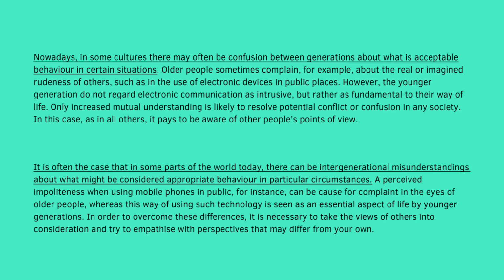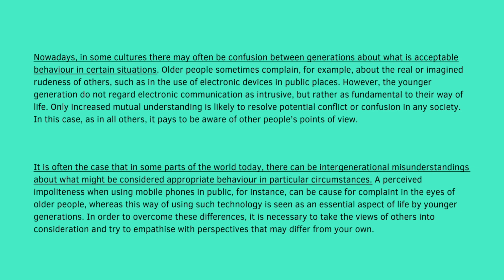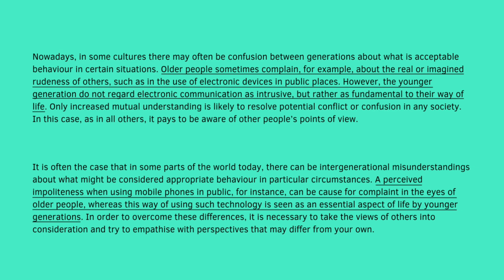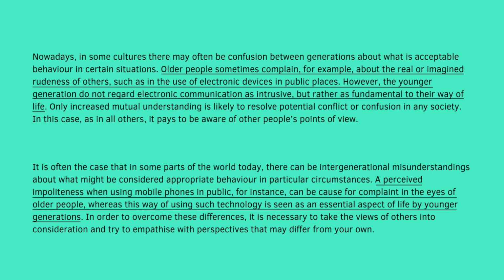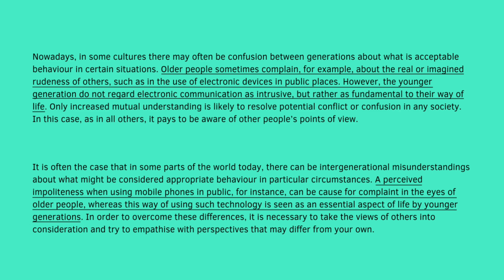HOW TO PARAPHRASE FOR YOUR ENGLISH EXAM - A SIMPLE GUIDE!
Whether you're preparing for a Cambridge English exam (B2 First, C1 Advanced, C2 Proficiency - FCE, CAE, CPE) or any other English exam, paraphrasing is an extremely usful skill to develop.
In this video, I give 5 tips on how to paraphrase, plus an example text taking from a C2 Proficiency Cambridge English exam sample test in order to demonstrate the tips in practice.

Ben
English teacher